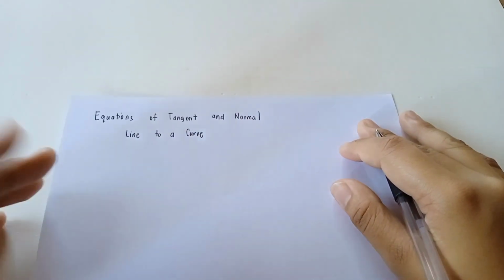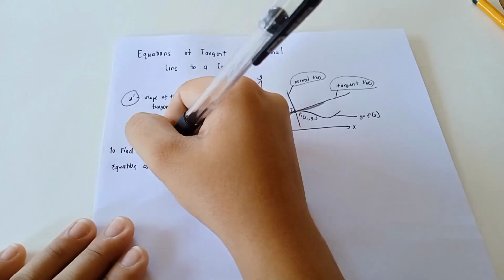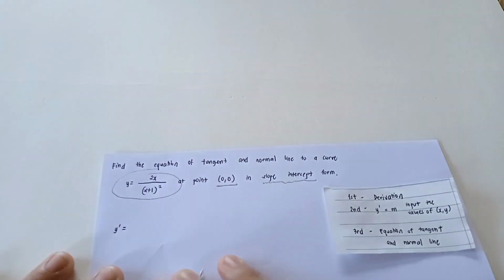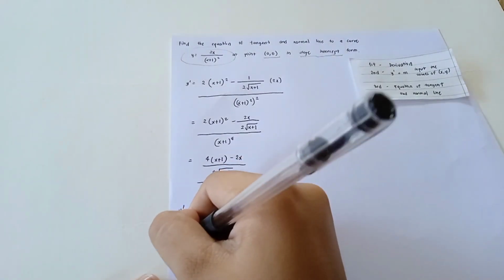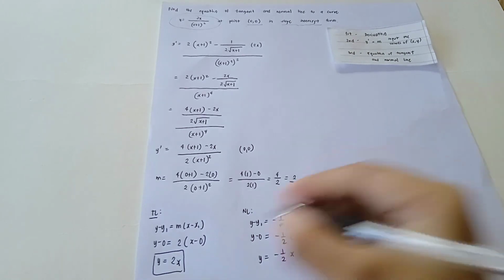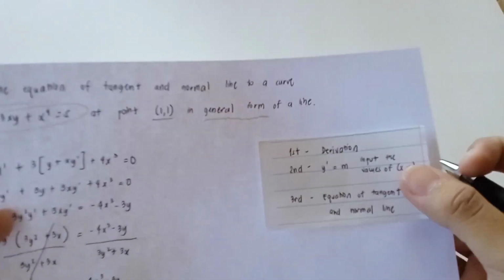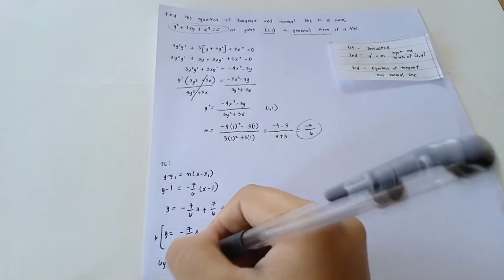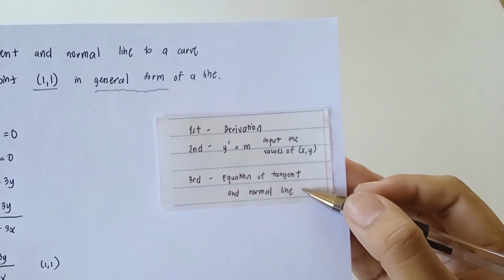Equations of Tangent and Normal Line to a Curve | Differential Calculus